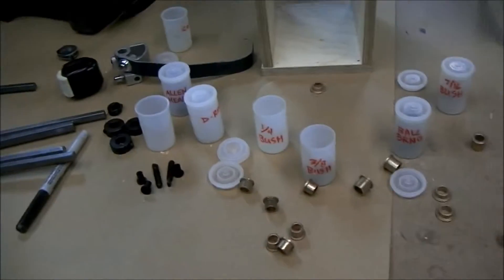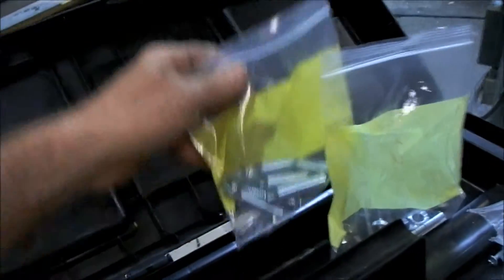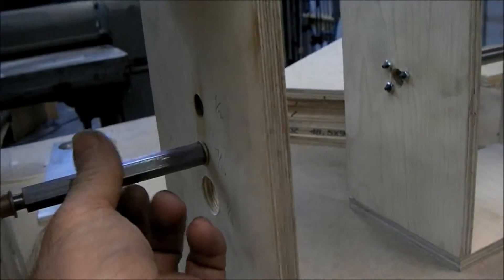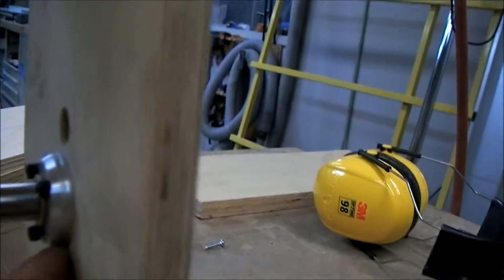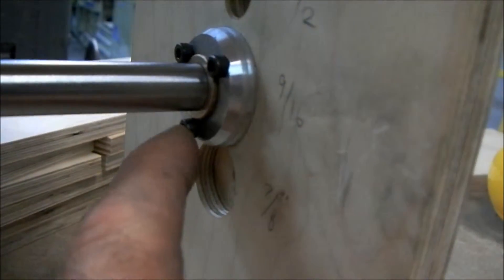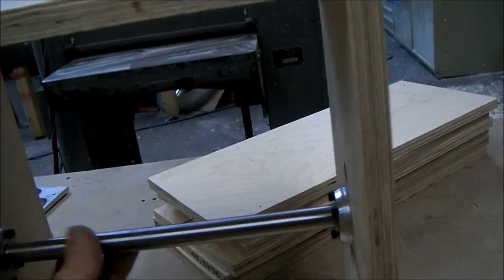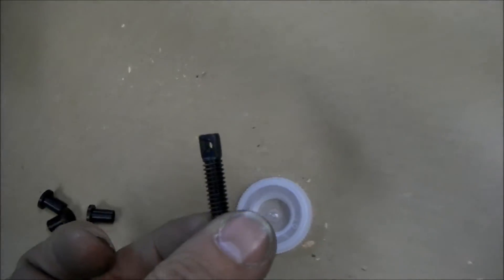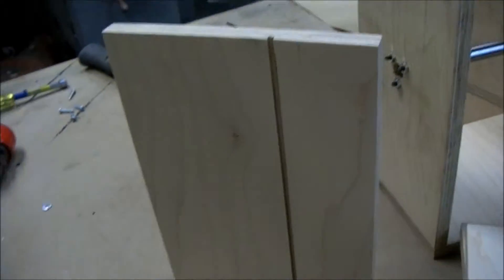josh7 11 12